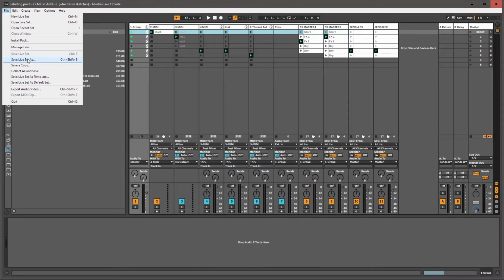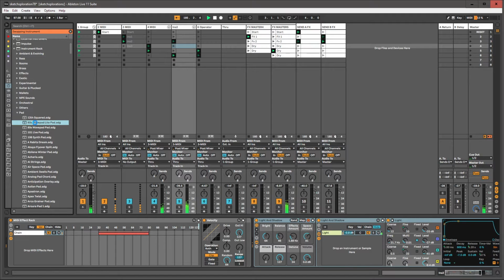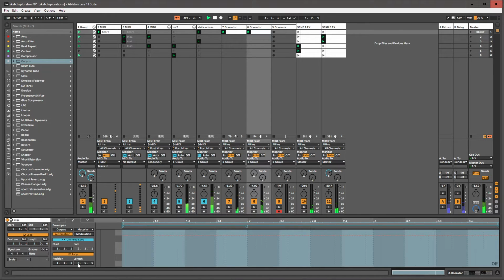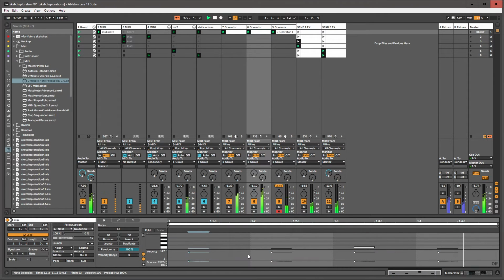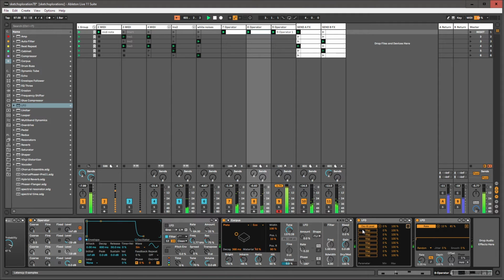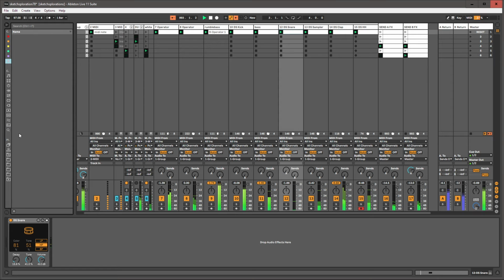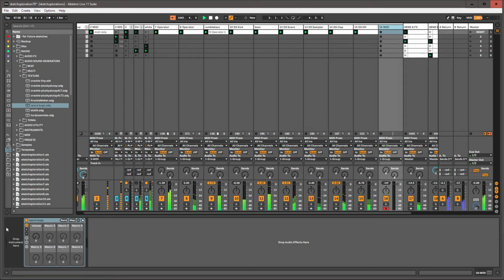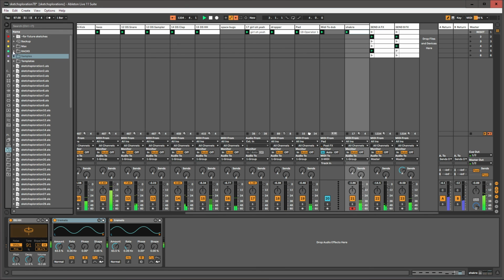offthesky live sound design - sketchsploration78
some days your brain is cold and slow and you gotta jumpstart it with using a previous existing sketch as a jumping off point. today we do precisely that and end up with a dubby underwater slow jam.  romancing the drone!

- proj files 1-78 for your nonsensical and cockamamie purposes. as always, keep it weird.